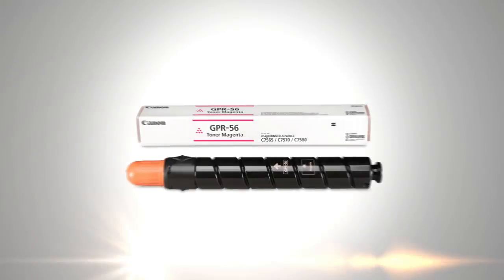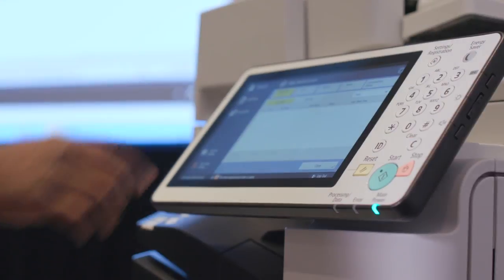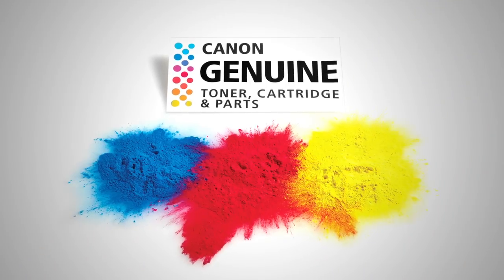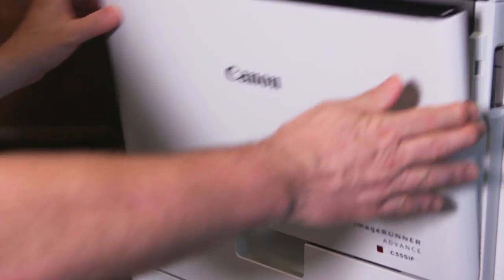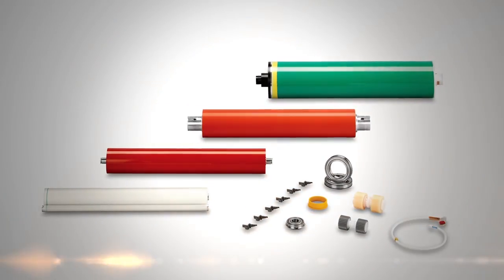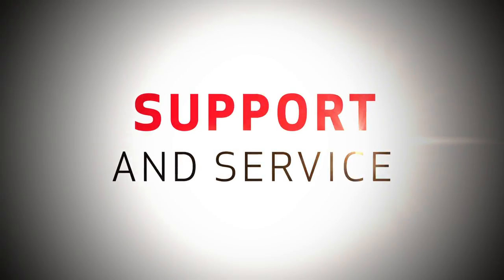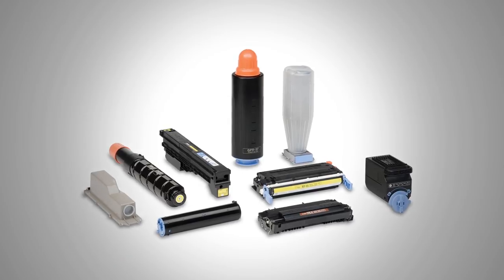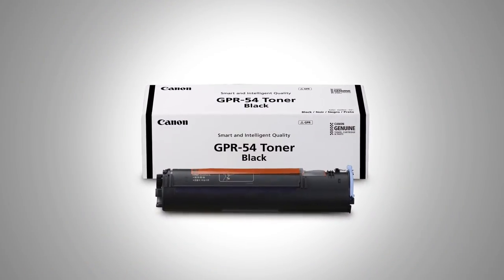South East Canon Dealers GENUINE Key Difference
Discover why South East Canon Dealers are committed to GENUINE.